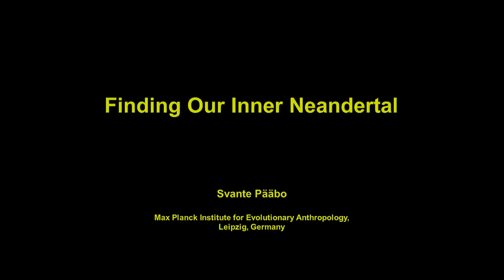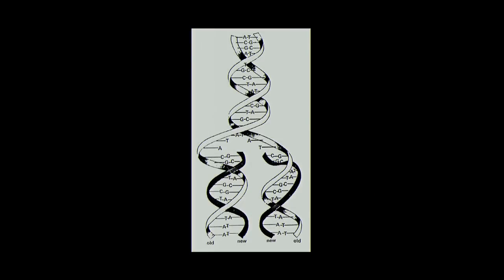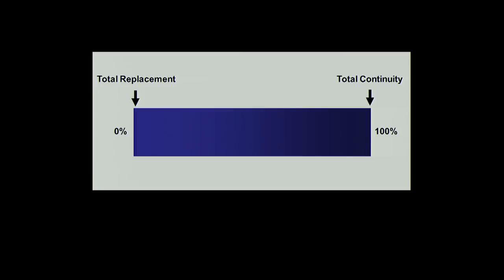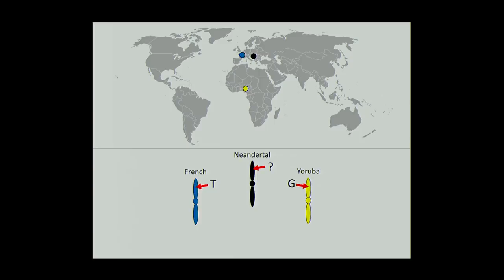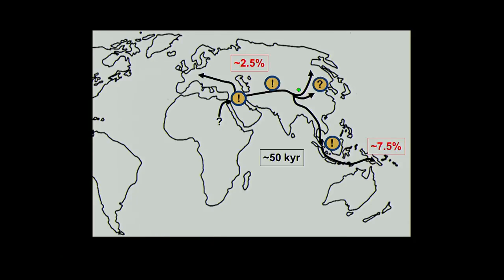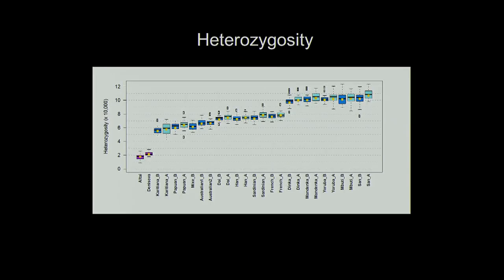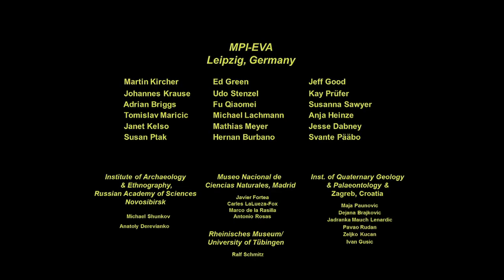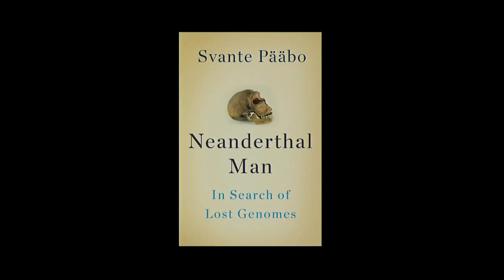Finding our Inner Neanderthal: Evolutionary Geneticist Svante Pääbo's DNA Quest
March 25, 2014 - Part of the "Genome: Unlocking Life's Code" exhibition events.

Can the DNA of extinct humans provide a clue to our origins? Noted researcher Svante Pääbo discusses a groundbreaking investigation that led to new genetic and geographic connections between Homo sapiens and our ancient ancestors.